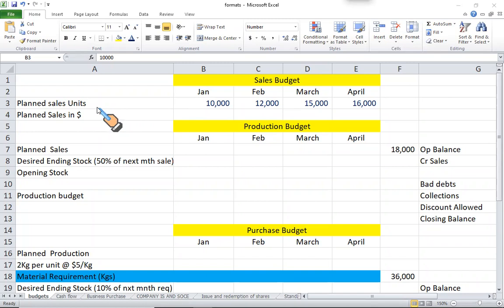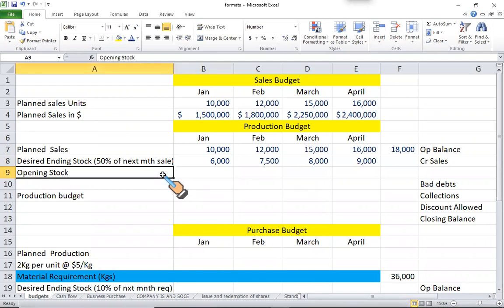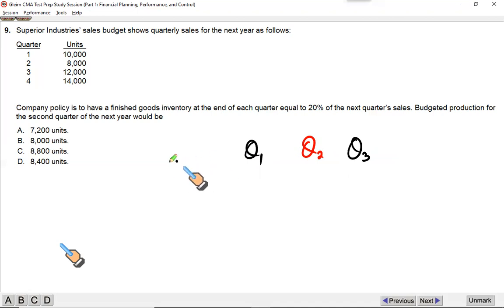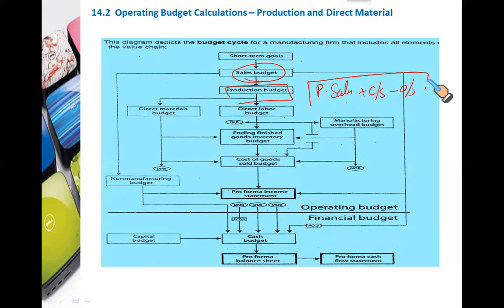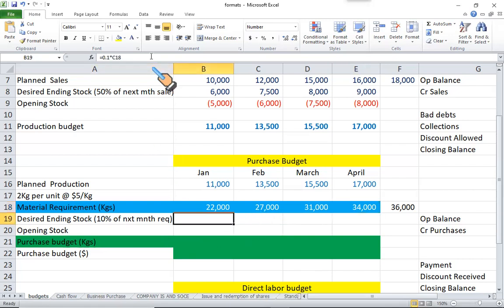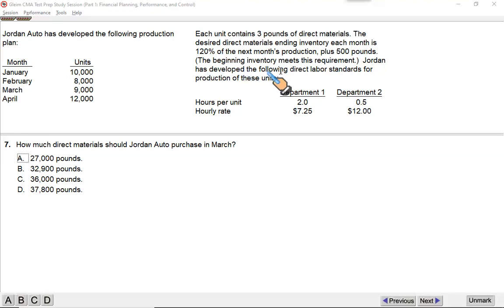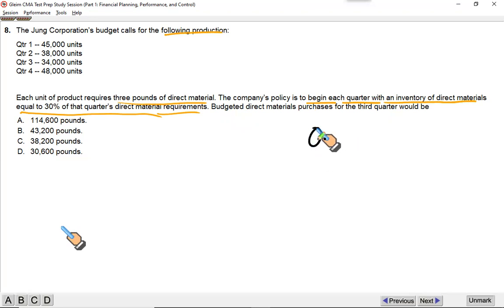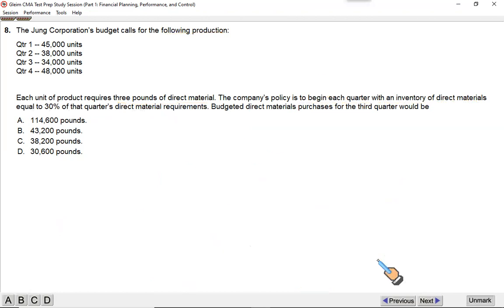Operating Budget Calculations - (Production and Direct Material)